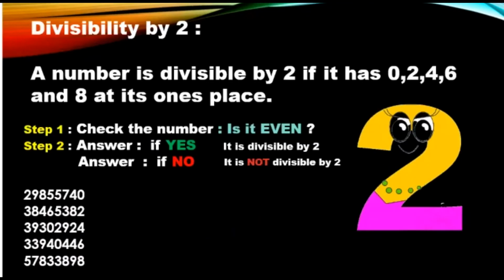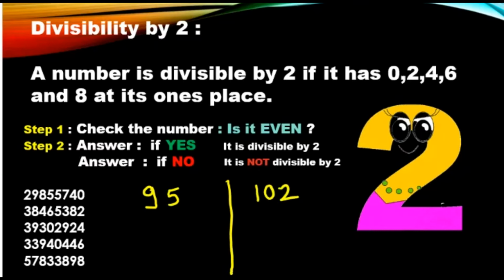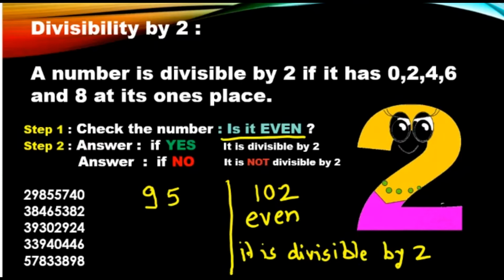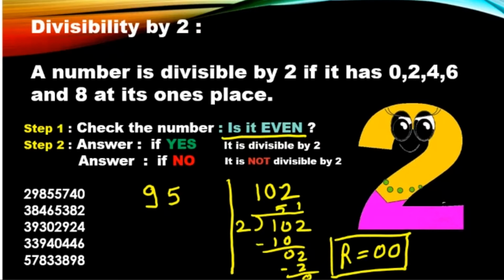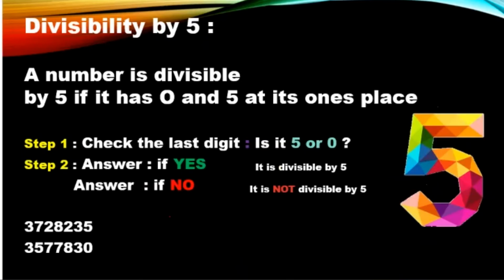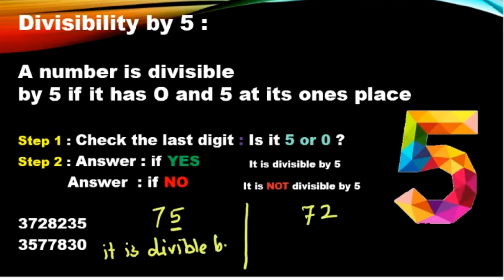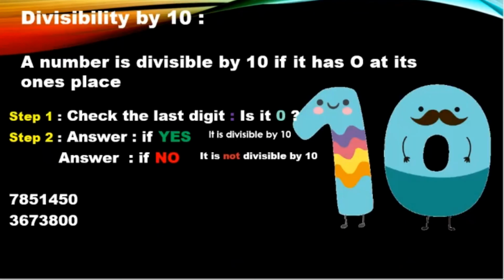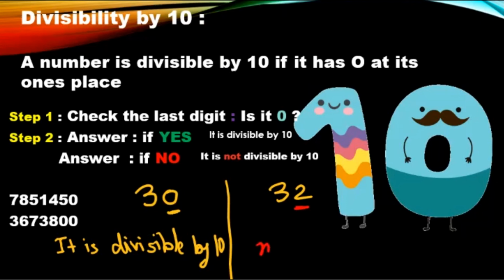Divibisility rules for 2,5, 10.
Divisibility test of 2,5,10
divisibility rules
divisibility rules tricks
divisibility of numbers
divisibility rules for 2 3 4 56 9 and
divisibility aptitude tricks
divisibility rules
divisibility rules worksheet
divisibility rules pdf
divisibility rules worksheet pdf
all divisibility rules
example of divisibility rules for 2 5 and 10
eleven divisibility rules
easy way to find divisibility rules